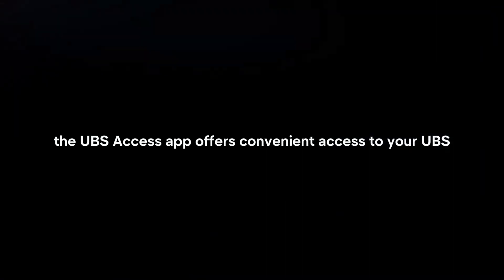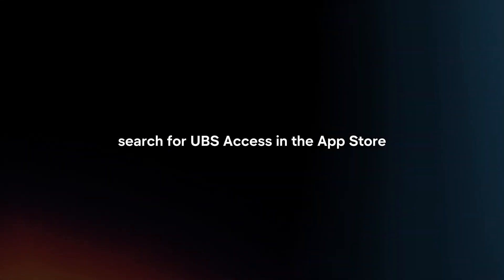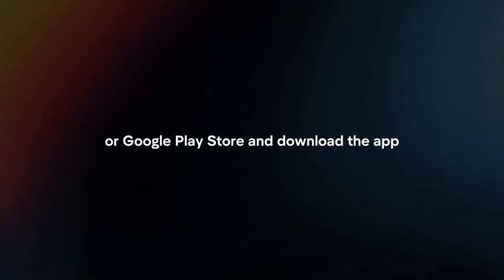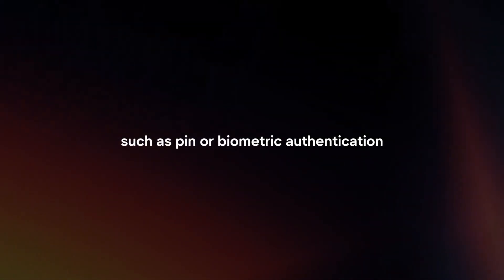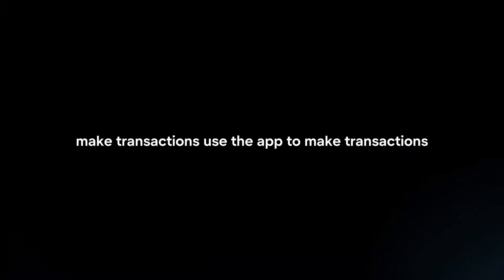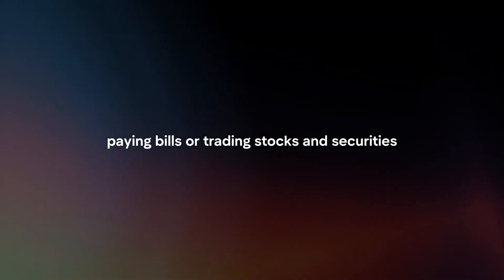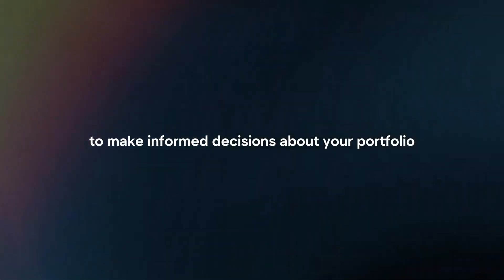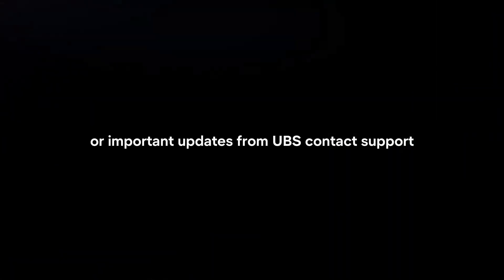How To Use UBS Access App? (2024)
In this video I will explain How You Can Use UBS Access App In 2024.